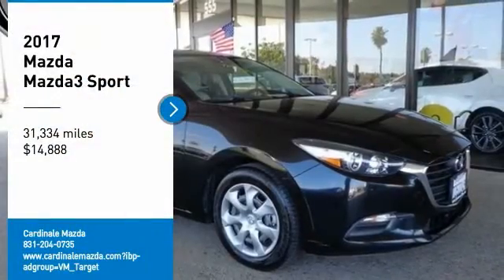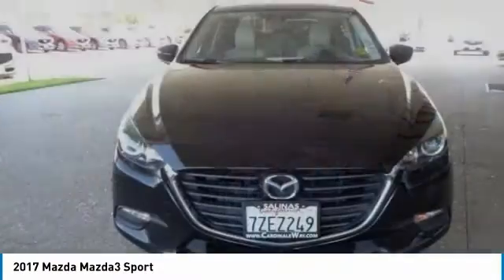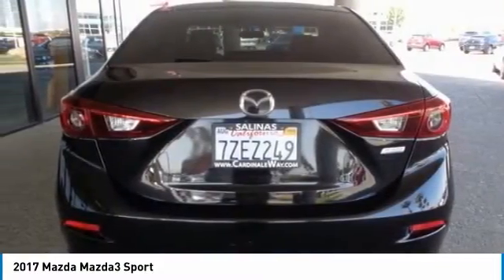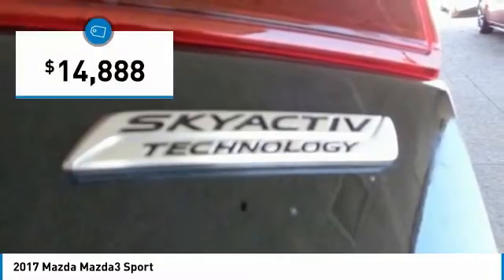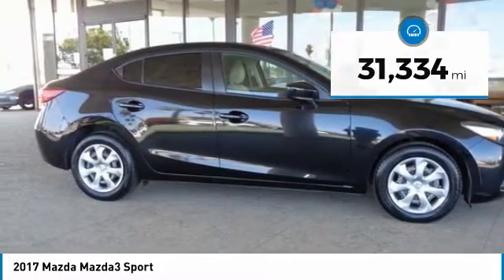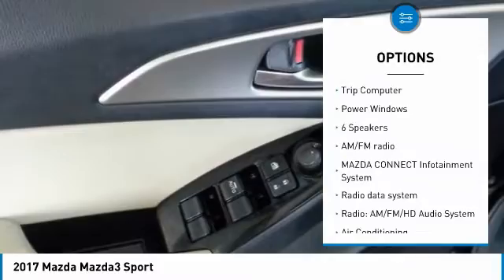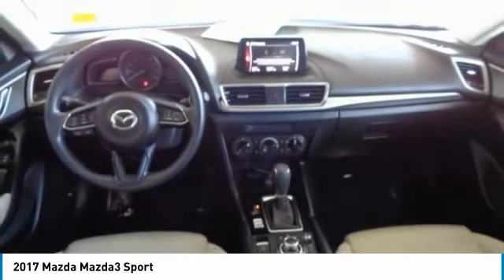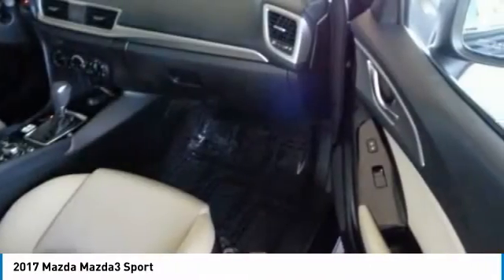2017 Mazda Mazda3 Sport FOR SALE in Salinas, CA P14215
Cardinale Mazda
500 Auto Center Circle

Want us to come to you? No problem! In case we missed a picture or a detail you would like to see of this 2017 Mazda3, we are happy to send you A PERSONAL VIDEO walking around the vehicle focusing on the closest details that are important to you. We can send it directly to you via text or email. We look forward to hearing from you!  Certified. Odometer is 5947 miles below market average! Exterior Parking Camera Rear, MAZDA CONNECT Infotainment System, Radio: AM/FM/HD Audio System, Split folding rear seat, Steering wheel mounted audio controls. CARFAX One-Owner. Clean CARFAX.  28/37 City/Highway MPG Recent Arrival! Mazda Certified Pre-Owned Details:      Includes Autocheck Vehicle History Report with 3 Year Buyback Protection     Limited Warranty: 12 Month/12,000 Mile (whichever comes first) after new car warranty expires or from certified purchase date     Roadside Assistance     160 Point Inspection     Powertrain Limited Warranty: 84 Month/100,000 Mile (whichever comes first) from original in-service date     Vehicle History     Transferable Warranty     Warranty Deductible:  0  Awards:     2017 KBB.com Brand Image Awards  We develop outstanding relationships where everyone wins! If you are in the market for a new or pre-owned vehicle, do yourself a favor and stop by our dealership in Salinas to see what we can do to help with your needs. Serving the local Salinas, Seaside, Carmel, Pacific Grove, Gilroy, Hollister, Marina, Monterey and Central Coast areas.  Vehicle price and availability are subject to change without notice.